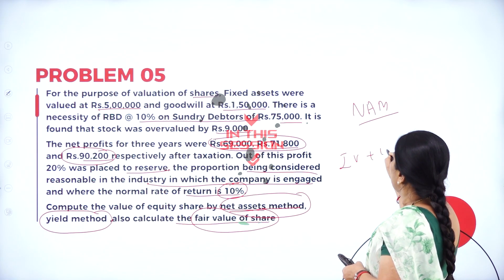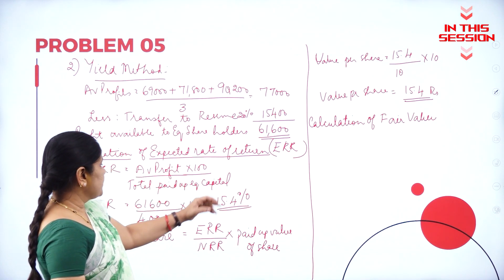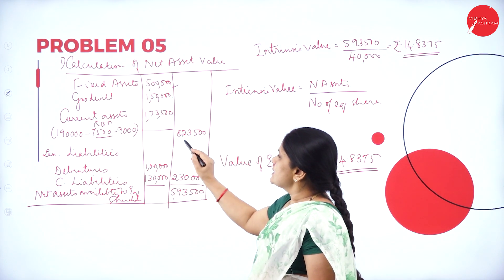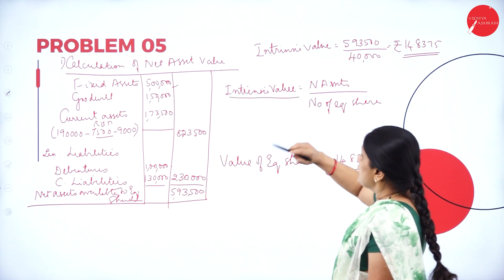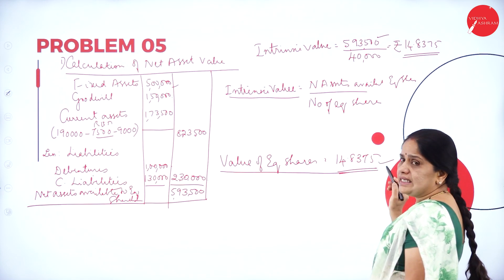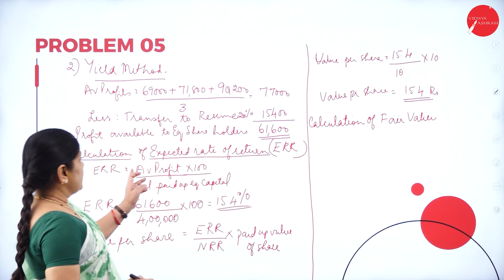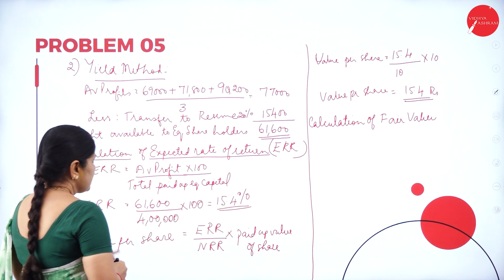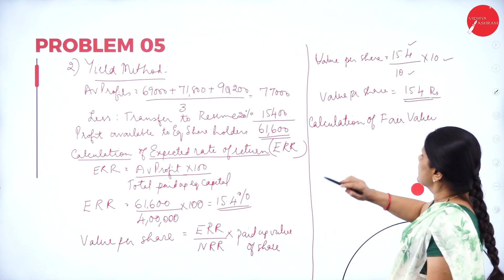DAY 14 | CORPORATE ACCOUNTING | III SEM | B.COM | NEP | VALUATION OF SHARES | L3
Course : B.COM
Semester : III SEM
Subject : CORPORATE ACCOUNTING
Chapter Name : VALUATION OF SHARES
Lecture : 3